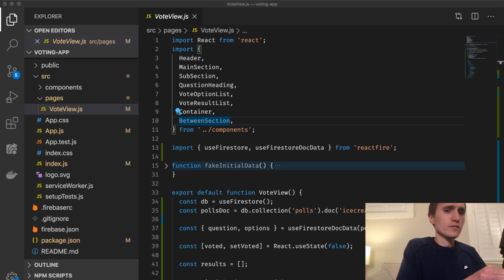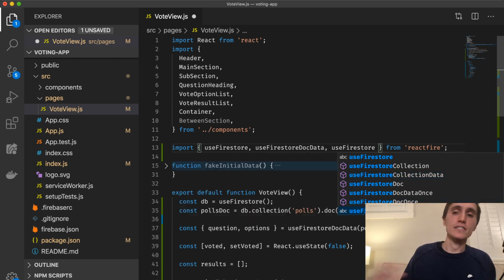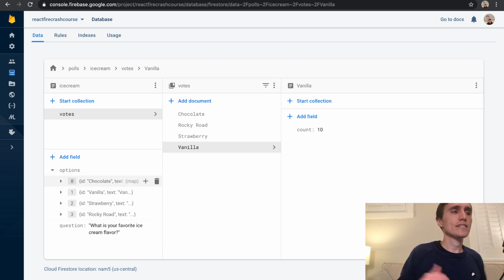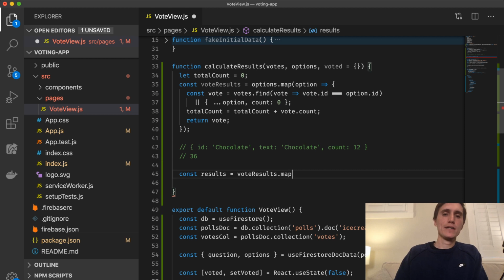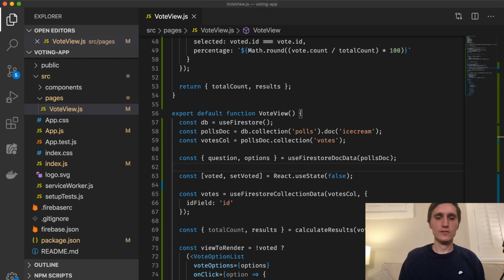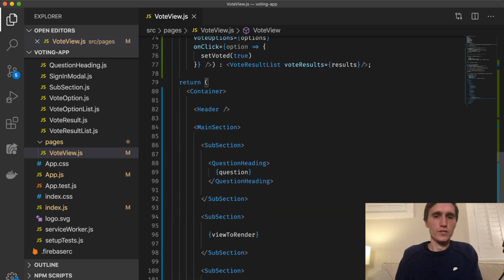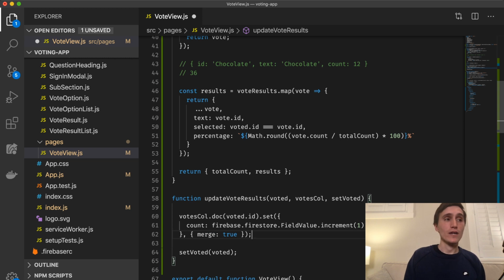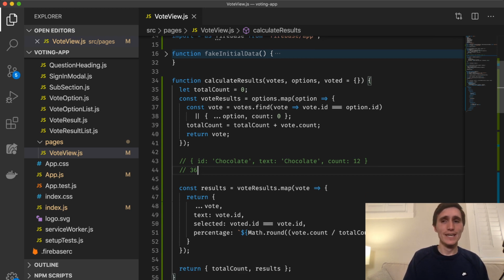#2 How to Firestore Collections — Let's build a Firebase & React app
ReactFire makes it easy to read documents from Cloud Firestore.